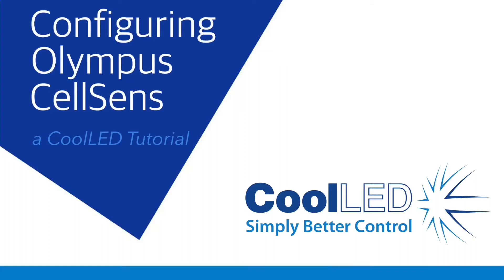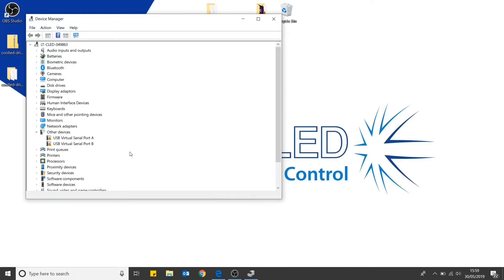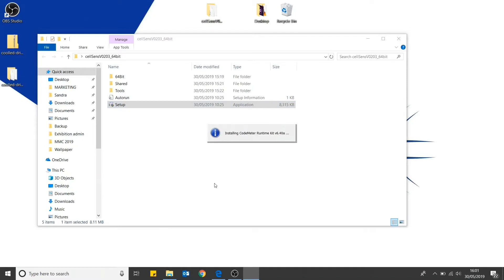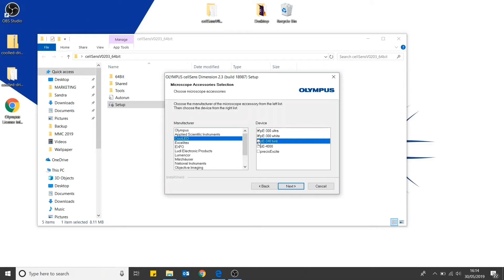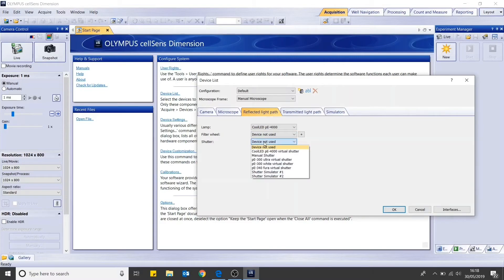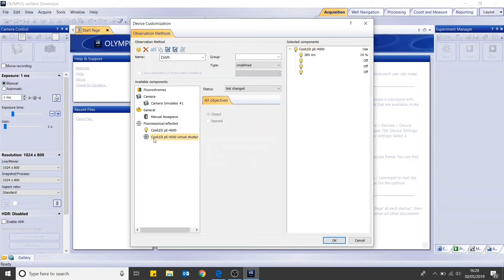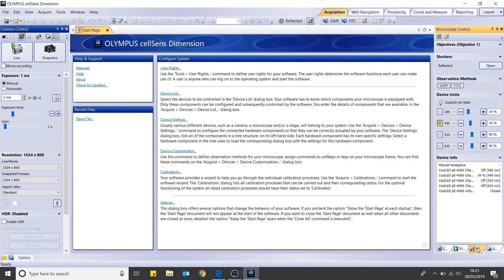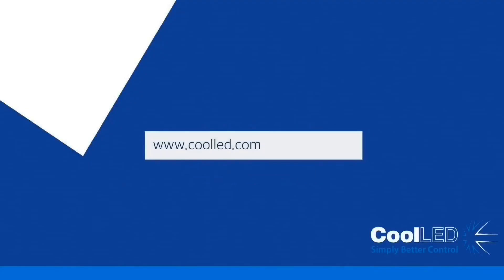Configuring CoolLED Light Source in Olympus cellSens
CoolLED has extended and enhanced its integration into the cellSens Dimension software platform, with the CoolLED pE-4000, pE-300white, pE-300ultra and pE-340fura now fully integrated into the latest version. This video shows you how to configure the system, including installing the CoolLED drivers, configuring the light source and setting up an experiment.